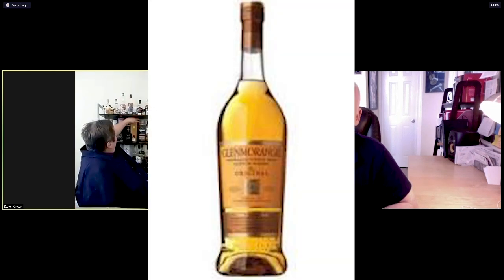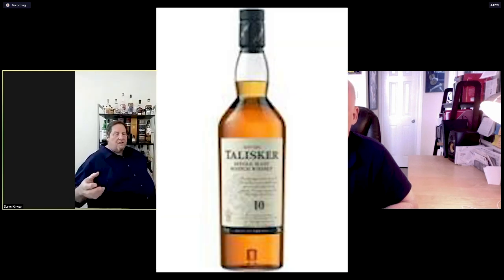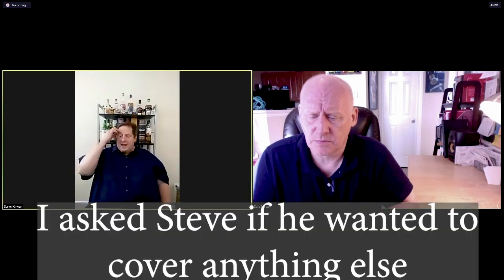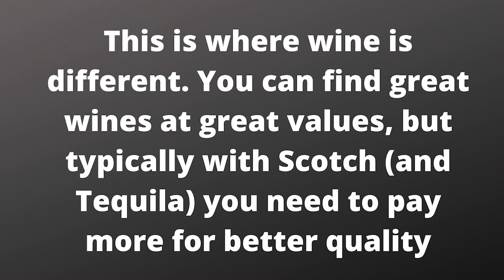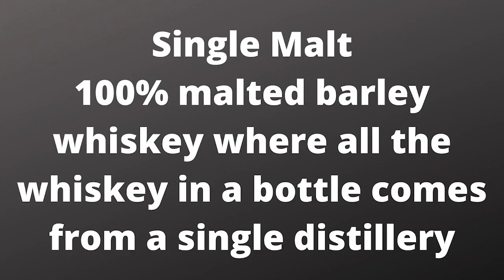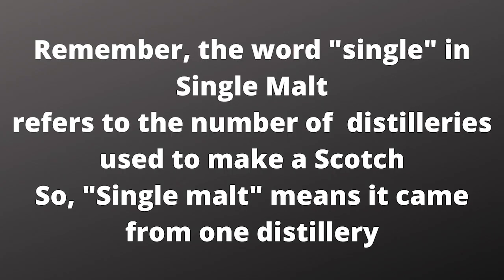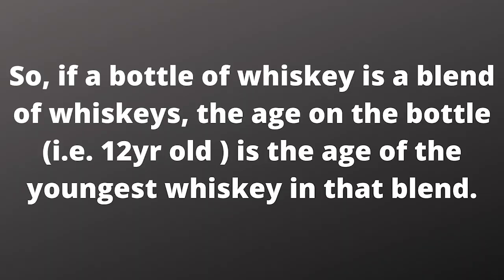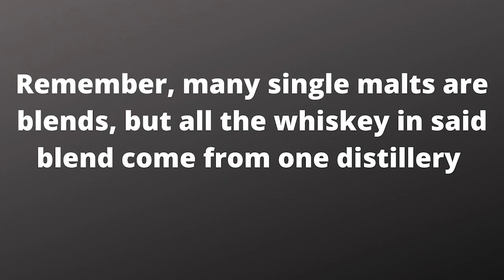Basics of whiskey... and Scotch. Part 3 of our interview with Steve Kirwan.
Basics of Scotch and whiskey.

0:00 Styles and types of whiskey and expected price points.
3:35 The basics of the different types of Scotch

Our goal is to educate.  There are many misconceptions surrounding wine, liquor, and beer, and we want to break down those barriers, to help you make smarter decisions when purchasing your adult beverages. After all, knowledge is power!

Connect with Winetasters Choice on our other social media pages